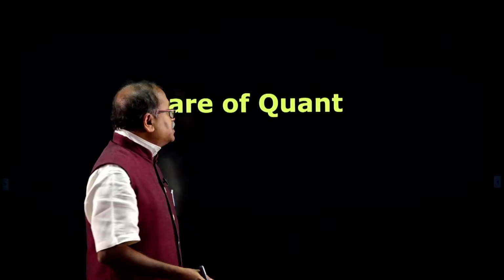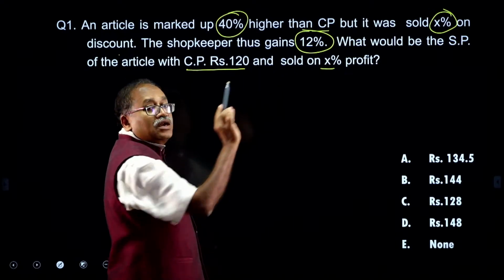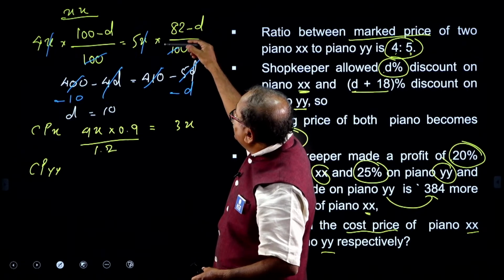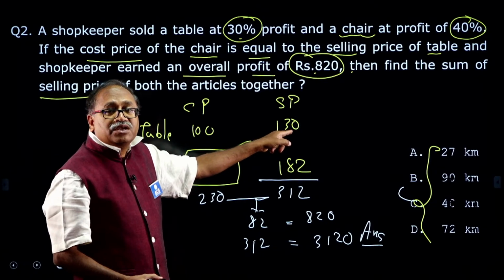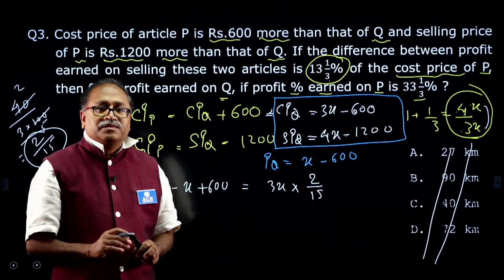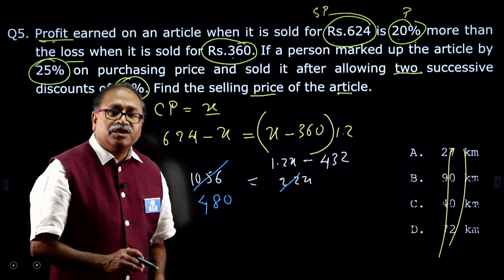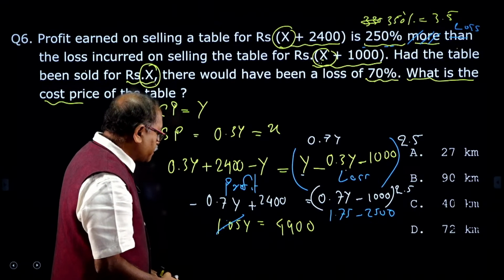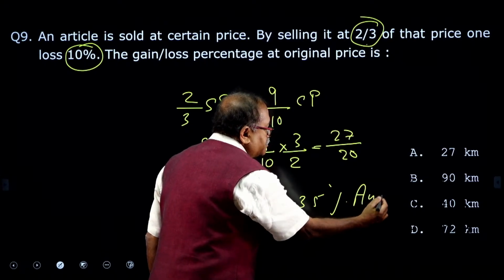Most Important Questions (Helpful for RRB NTPC, RRB JE, SSC JE exams)| Class -33 | Quant |ACE Online